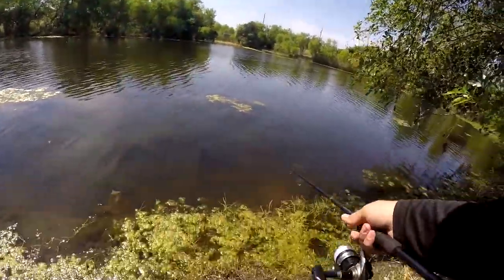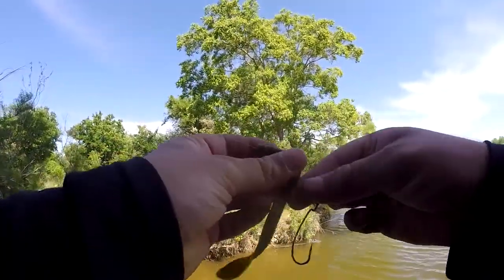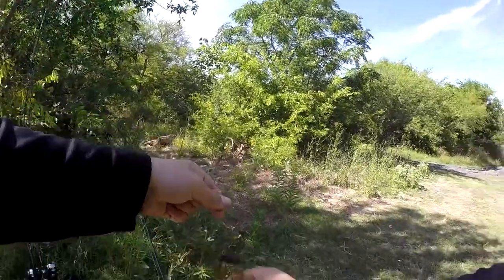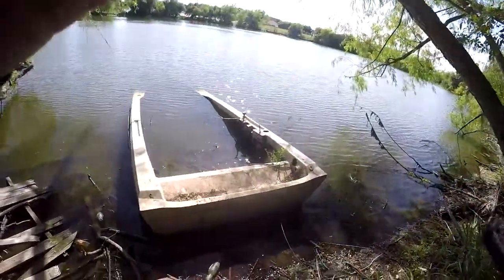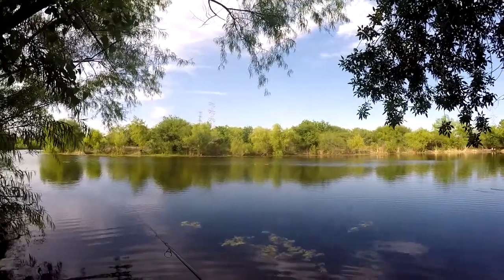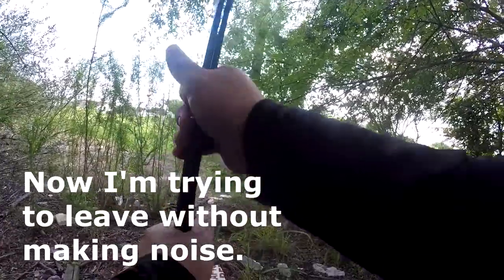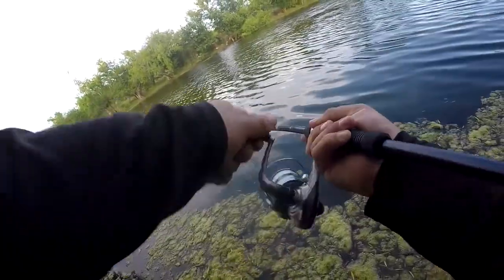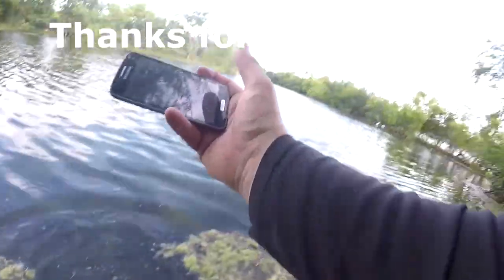POND BASS FISHING - Caught the Last One in a Tree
Back to the fire pond. Ran a handful of baits, caught a handful of fish.
Baits used in this video:
Zoom Paddle Worm:
Havoc Pit Boss:
Thin Senko: